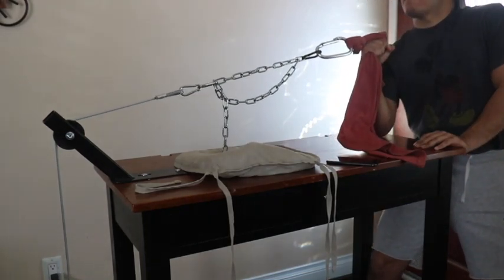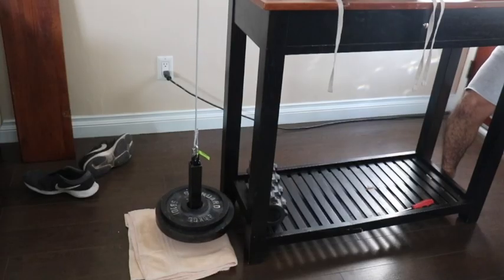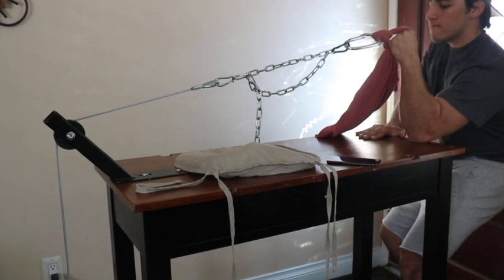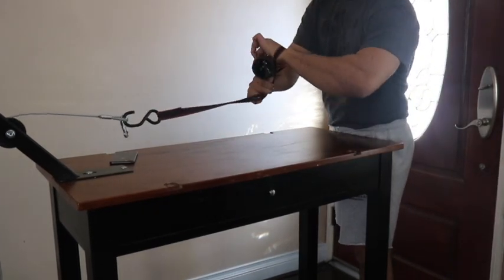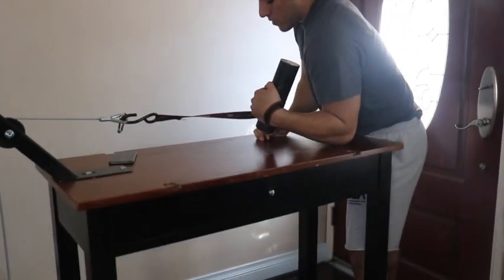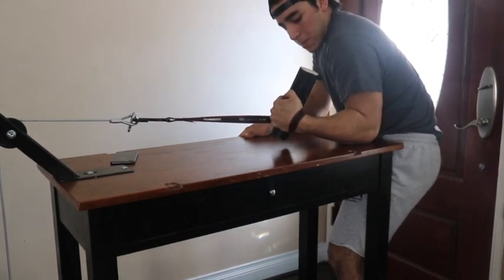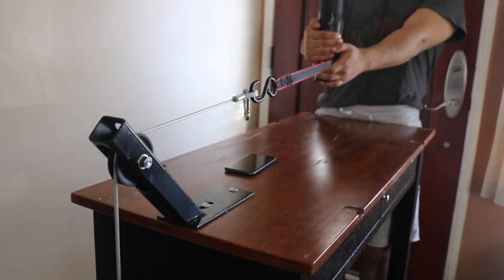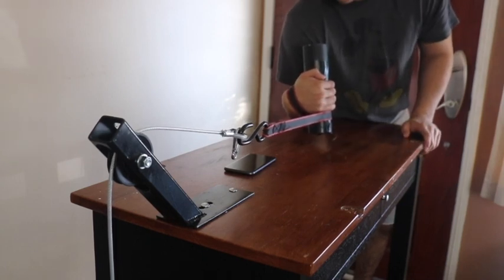ARMBET Fixed Pulley Review PT2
Part 1- Talking about the actual piece of equipment